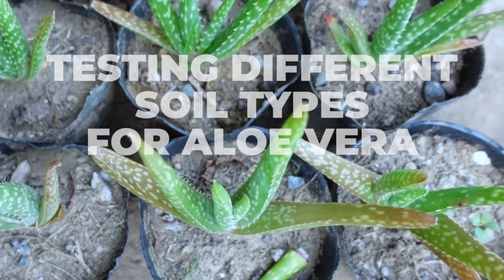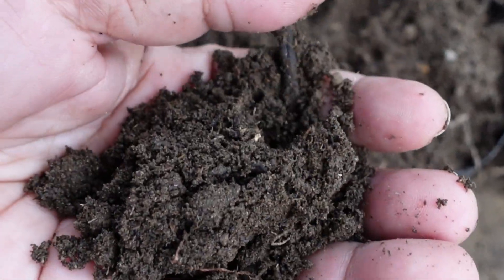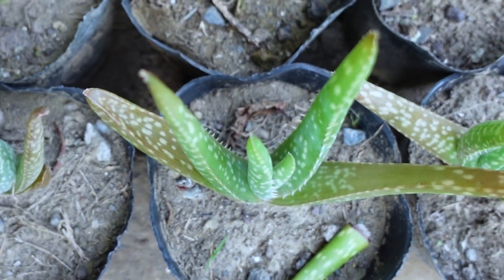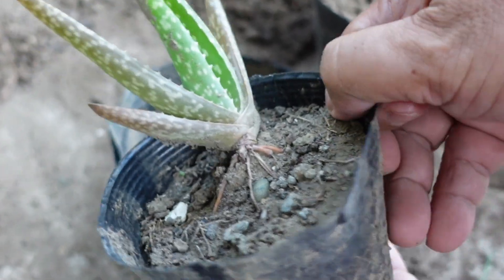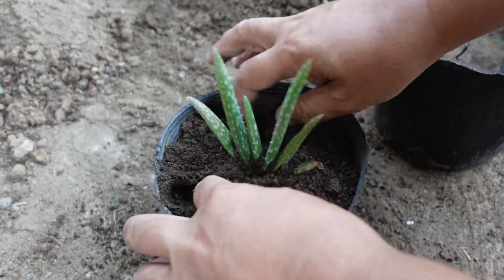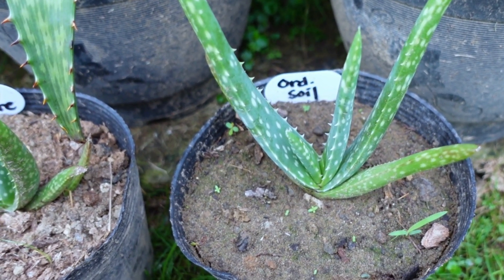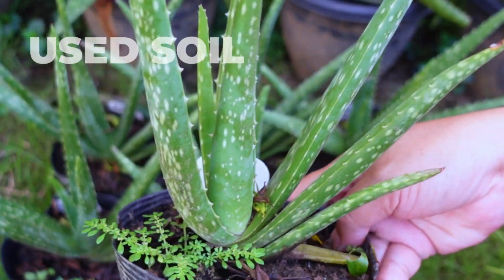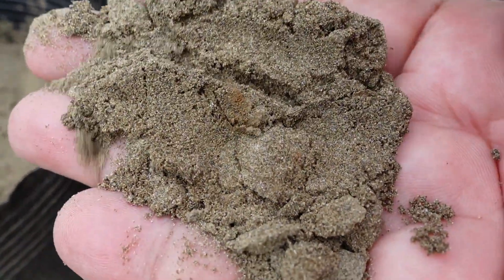Aloe vera Soil Experiment: Compost vs. Cow Manure vs. Old Potting Soil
Curious about the best soil for growing healthy Aloe vera plants? In this video, I put three types of soil to the test: compost soil, soil from discarded potted plants, and soil with cow manure added. Watch as I plant Aloe vera in each soil type, observe their growth over time, and share my findings on which soil helps Aloe vera thrive the most.

If you are new to this channel, please don't forget to SUBSCRIBE and click the notification bell so that you will be notified if there's a new video uploaded on the channel. If you're already a subscriber, thank you very much for coming back.  I work on uploading more interesting videos in the future.